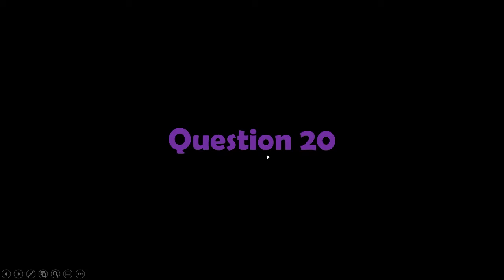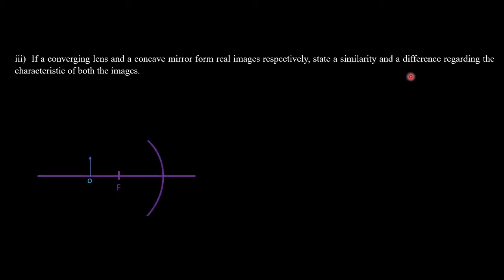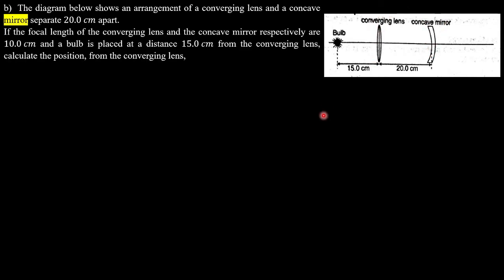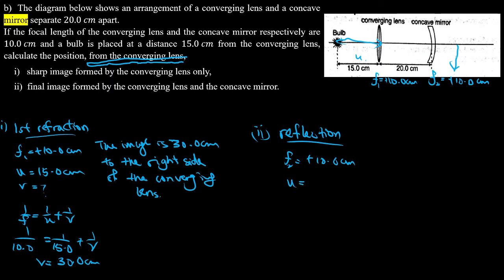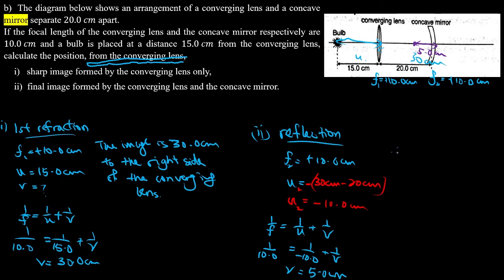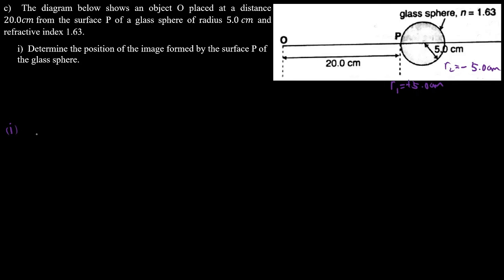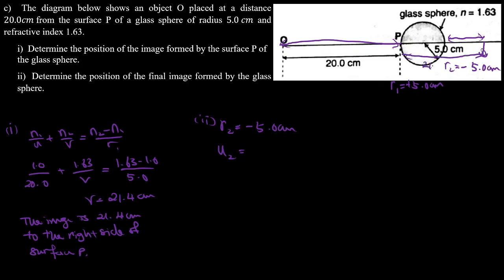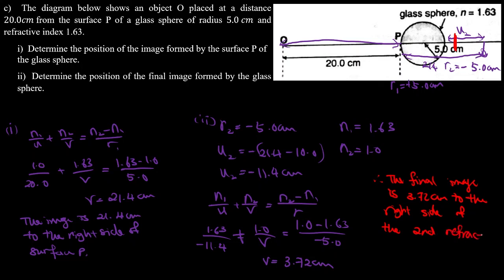Question 20 Physics STPM Monthly exam sem 3 2020